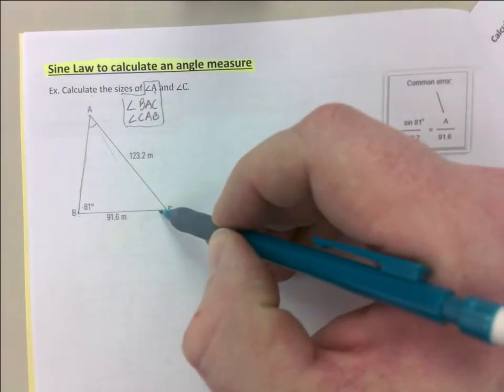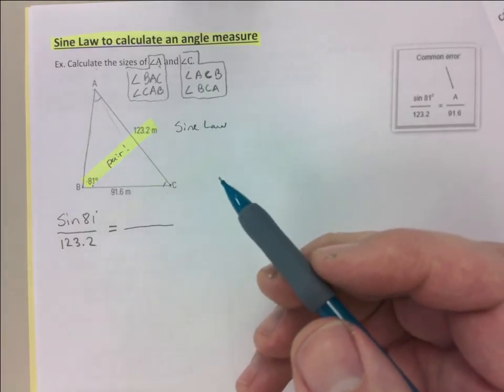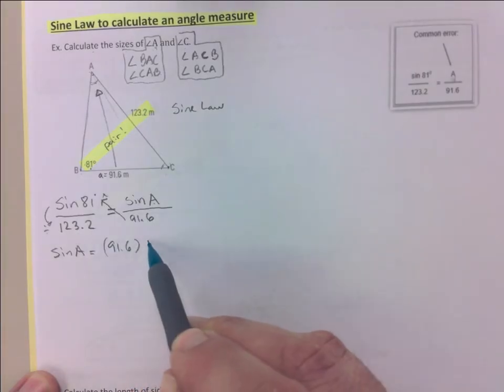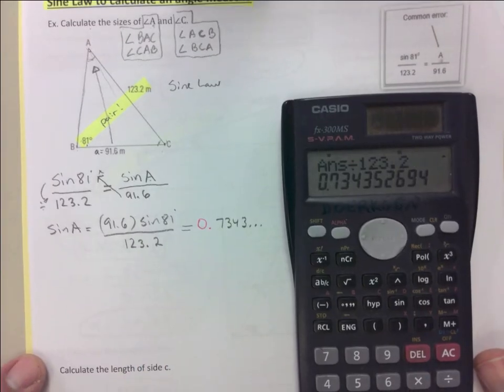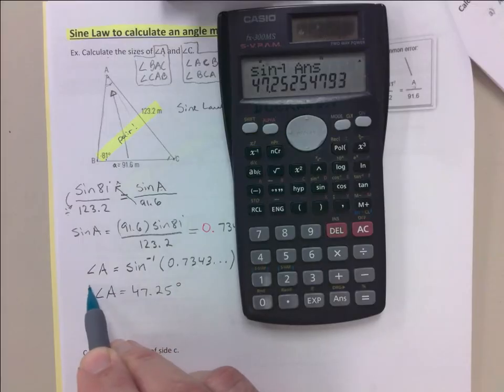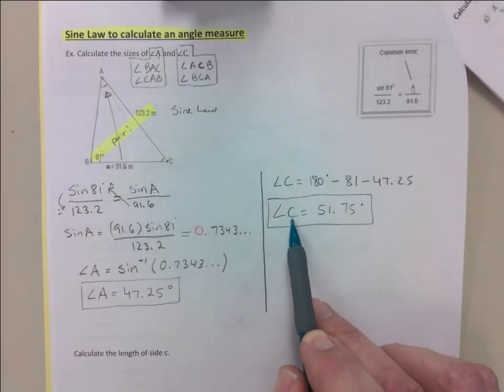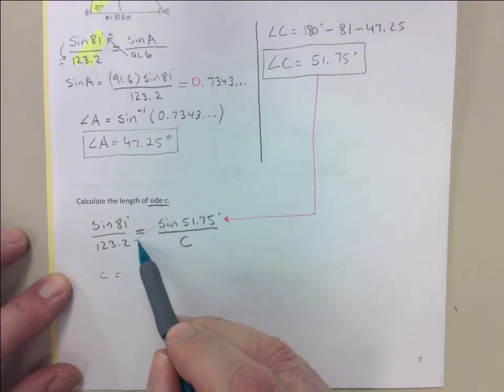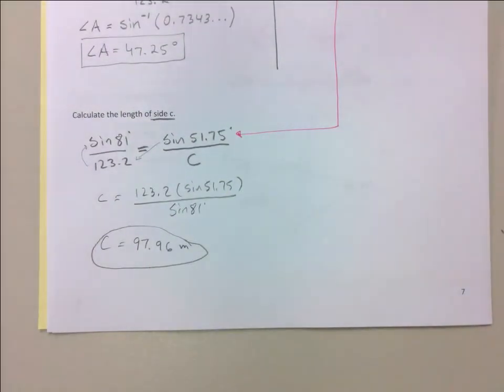SINE LAW TO SOLVE FOR ANGLES